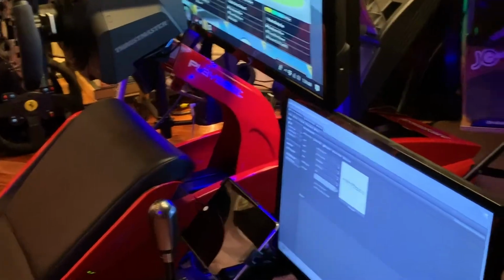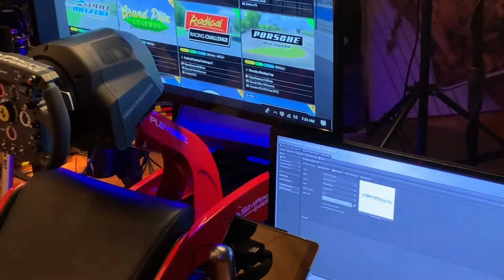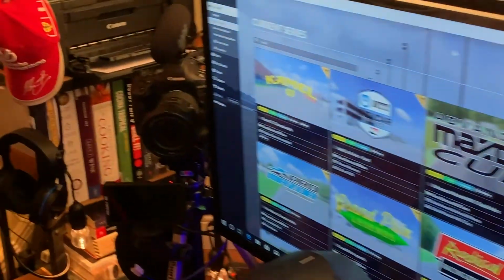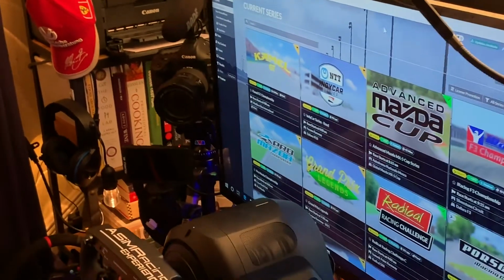I Made A Client For My Own Company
The moment I realized that I had all the pieces in place, so many things started to make sense immediately.